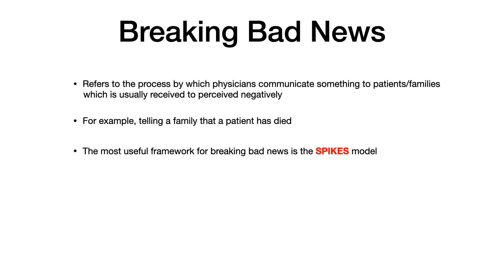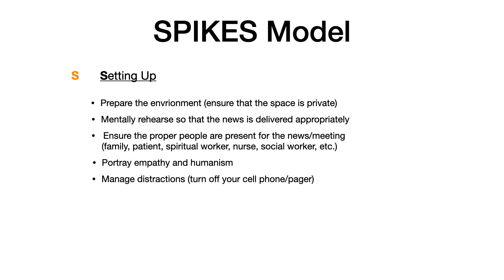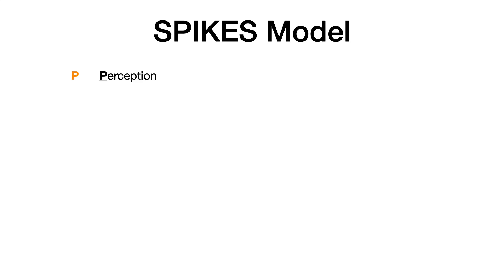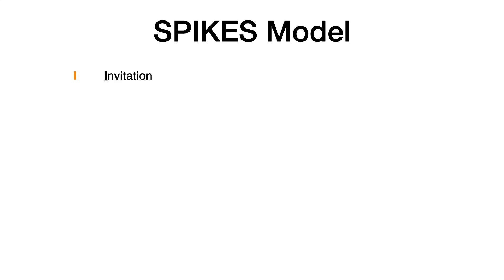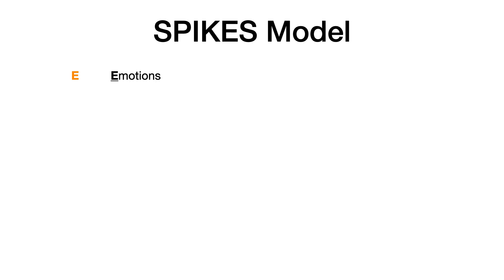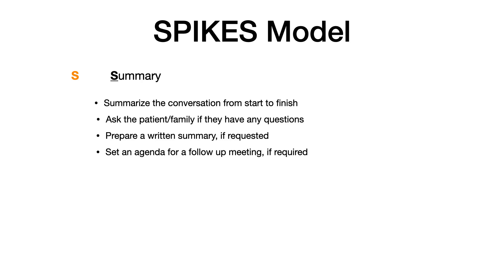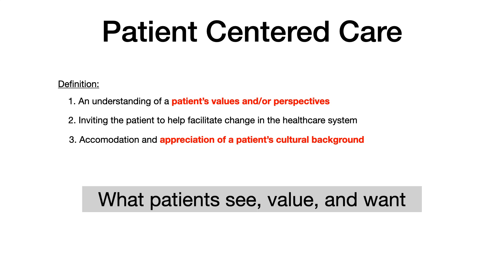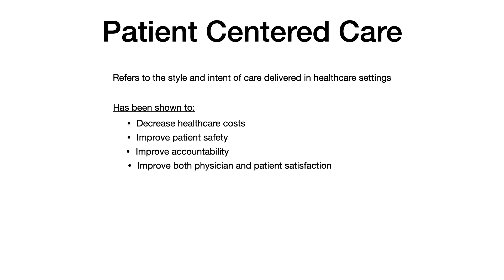Patient Centered Care & Breaking Bad News (SPIKES Model)